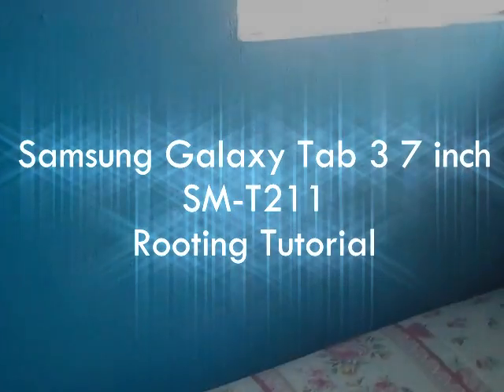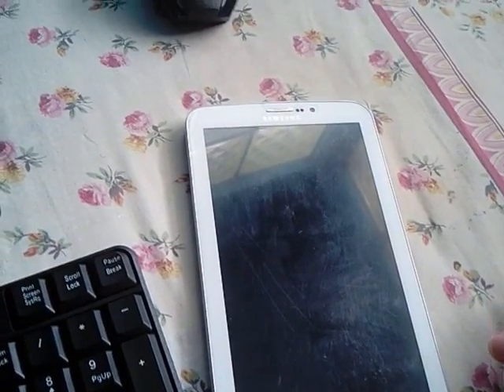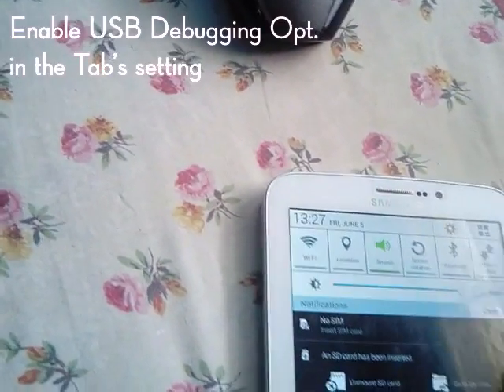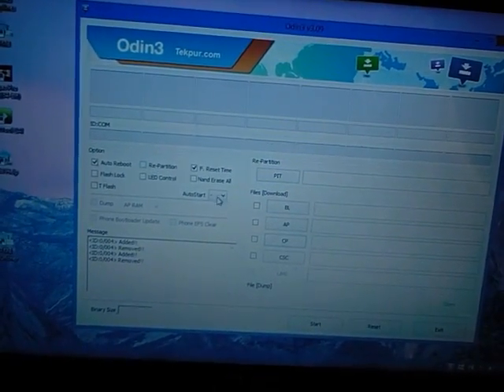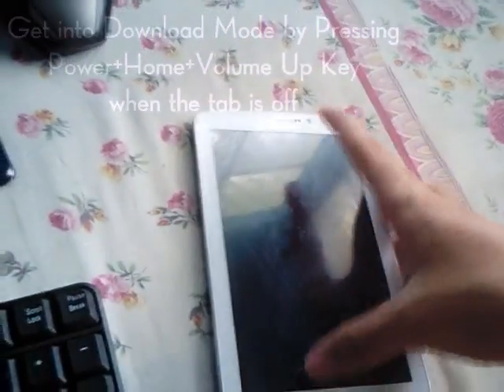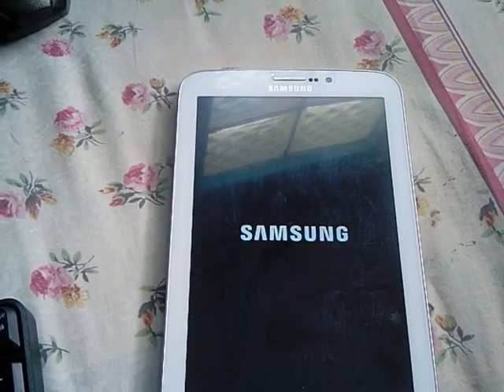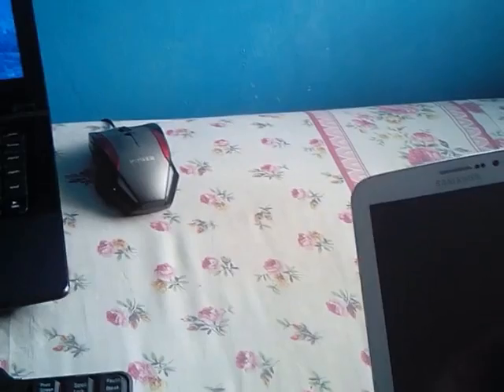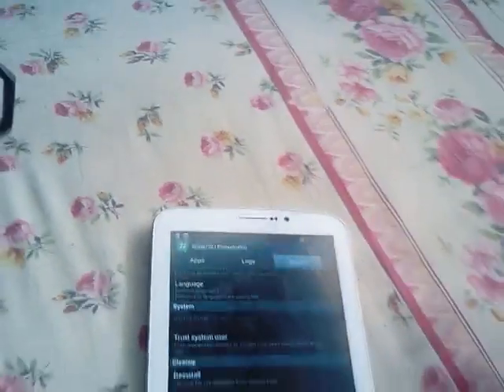How to root Samsung Galaxy Tab 3 7.0 Inch SM-T211 On KitKat 4.4.2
This video will show you how to  Root and Installing custom Recovery (TWRP) on your SM-T211 Galaxy Tab 3 7 inch GSM version running on KitKat 4.4.2. Hope you guys like it, and I'm very sorry for my bad English & accent.
Materials:
- TWRP Recovery Files (put this in your PC then flash this through Odin)
- Samsung USB Driver (Install this to ur PC to get Odin working)

-To get into Download mode, press Power + Home + vol down key when the tab is off,
-To get into Recovery mode, press Power + Home + vol up key.

also, this rooting process will void your tab's warraty, so be carefull of what you're doing. I won't be responsible of what you've done through this process. If you have questions to ask, write them to the comments sections below or feel free to add me on facebook